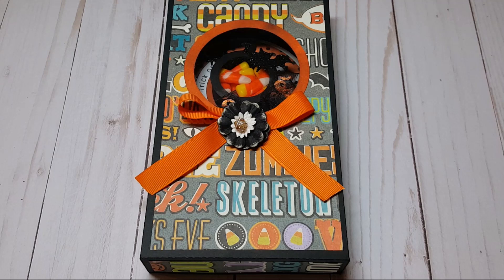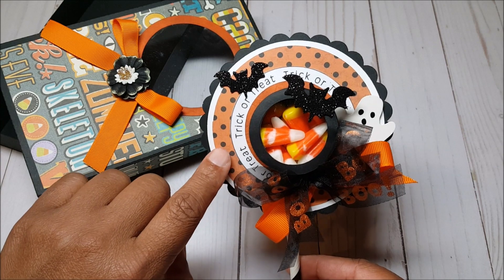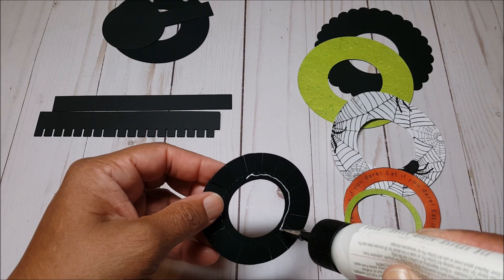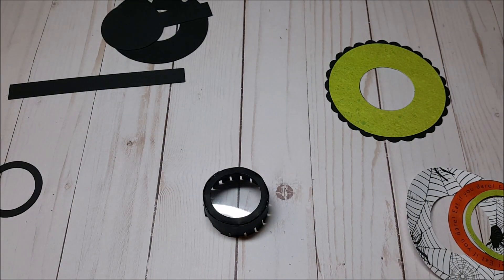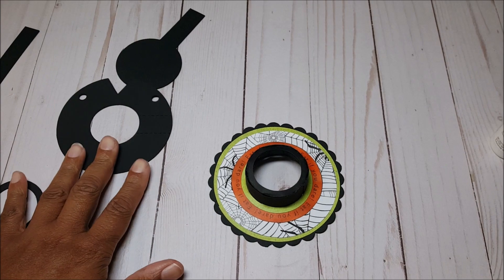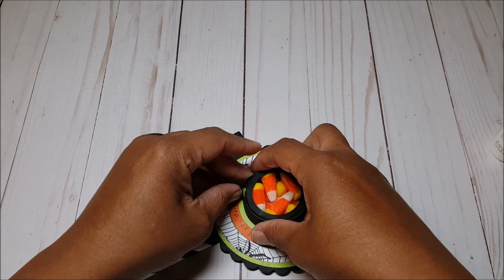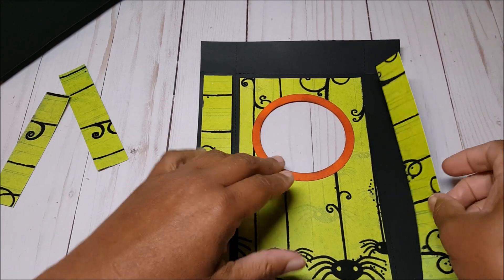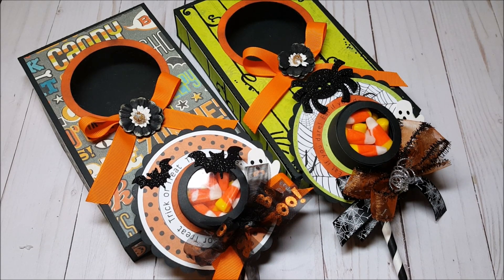13 Days of Halloween | Day 4: Halloween Sucker Treat Cups & Box Tutorial – October 2018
Welcome to Day 4 of the 13 Days of Halloween Series. For this project, I have created a fun Halloween Sucker Treat Cup and Box using a digital file from the Cutting Café

Check back tomorrow to see another Spooktacular project!

About the 13 Days of Halloween

Must be 18 years or older. International subscribers will receive an online cash payment in lieu of a physical prize.

Robyn M. Pitts, Sir Chauncey Rocco Creative Designs